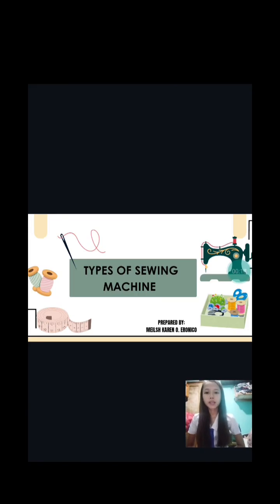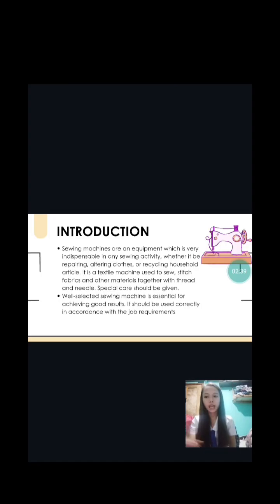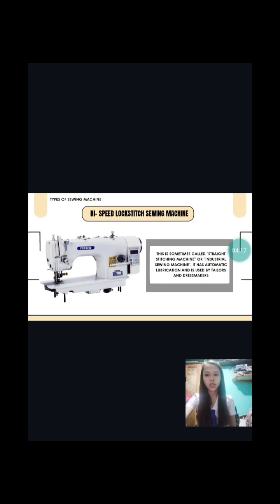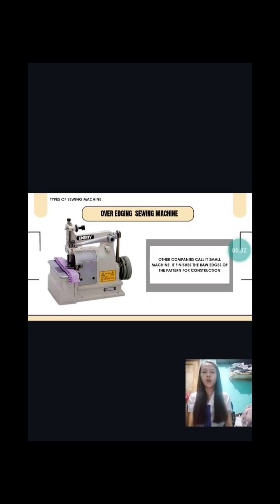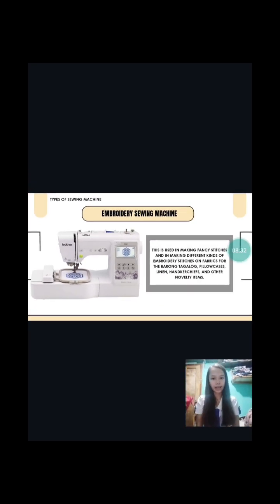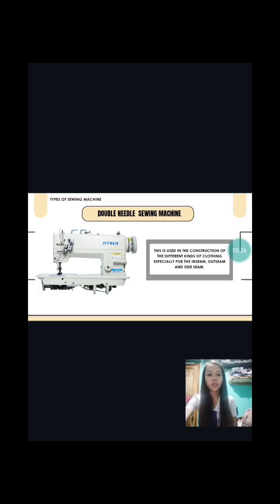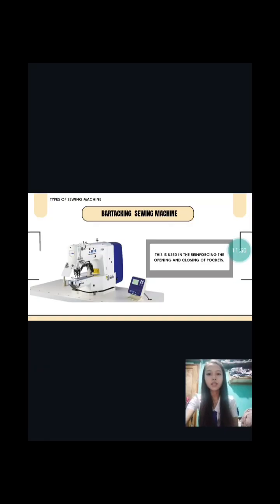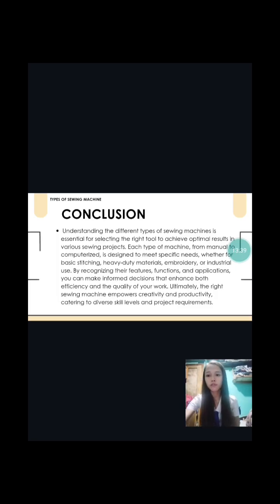MEILSH ERONICO (Types of Sewing Machine)